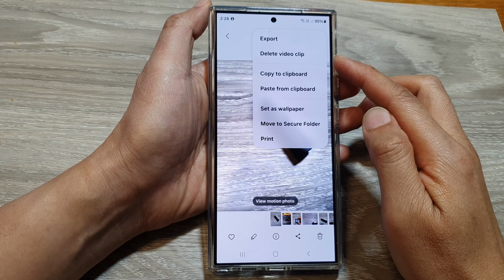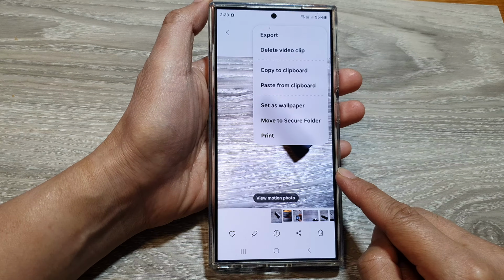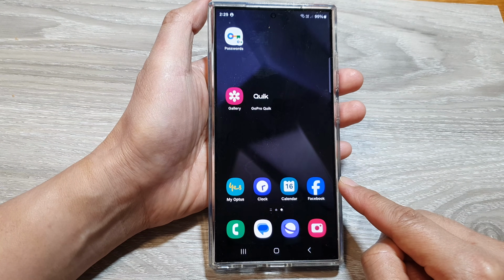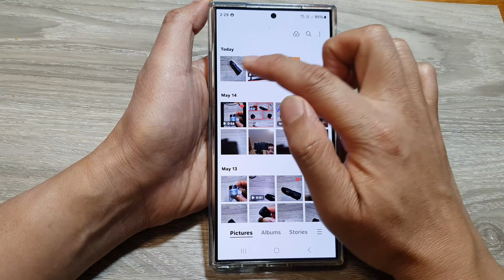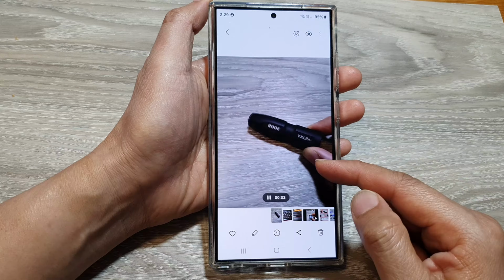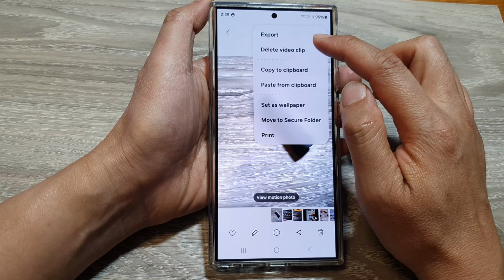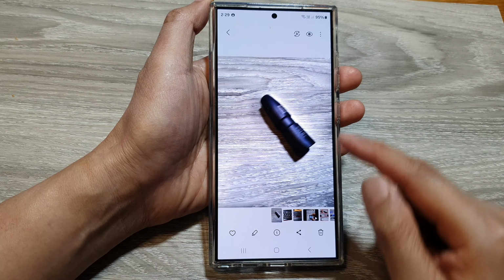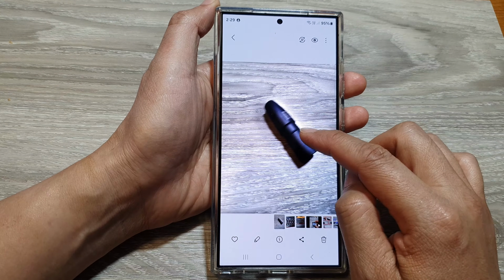Galaxy S24: How to Delete the Video Clip from a Motion Photo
Want to remove the video clip from a Motion Photo on your Samsung Galaxy S24?
 This easy guide will show you how to quickly delete the video portion and keep just the still image, saving space in your gallery and simplifying your photo collection.